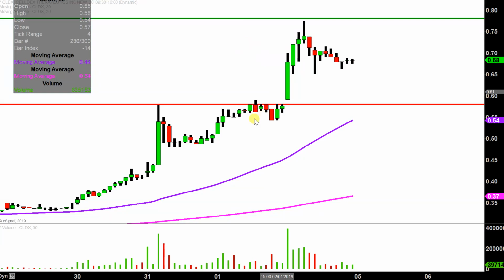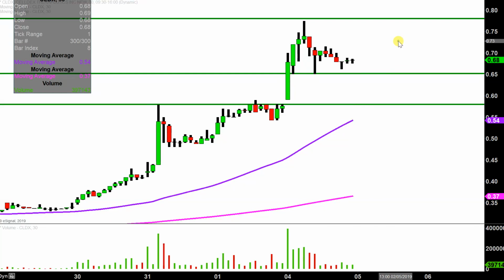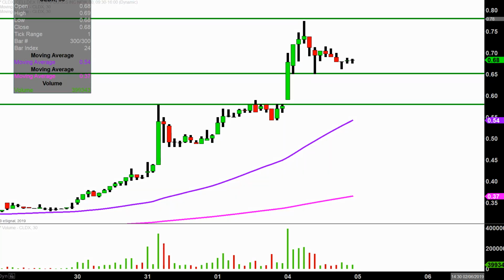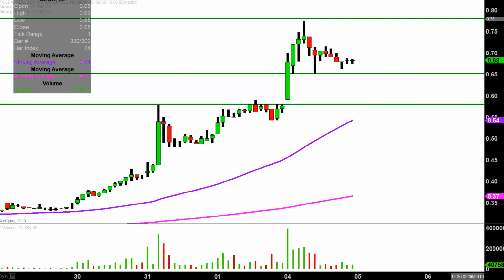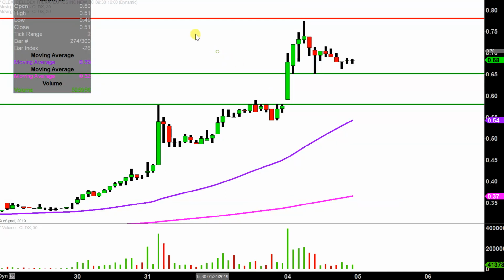Celldex Therapeutics, Inc. - CLDX Stock Chart Technical Analysis for 02-04-2019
Learn how to read stock charts and identify technical patterns as ClayTrader does a quick stock chart review on Celldex Therapeutics, Inc. (CLDX).